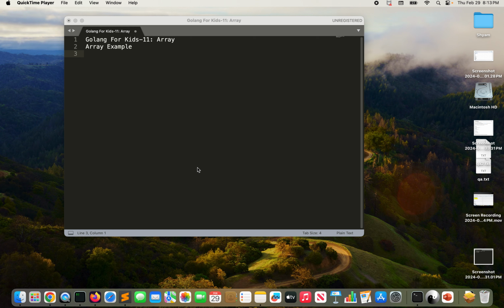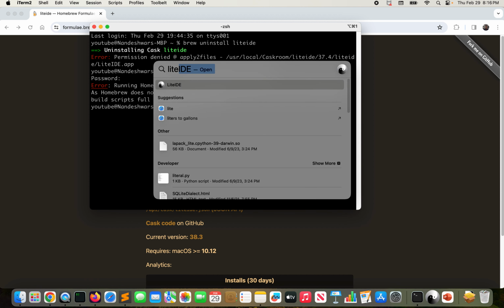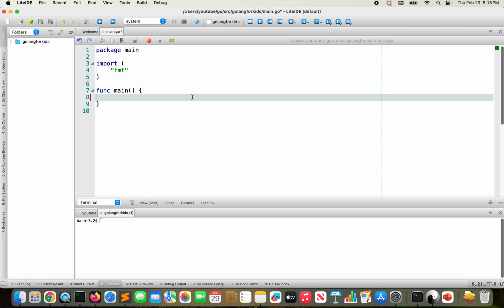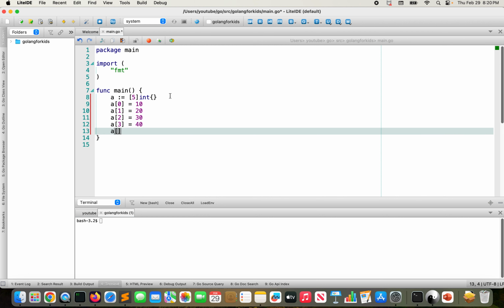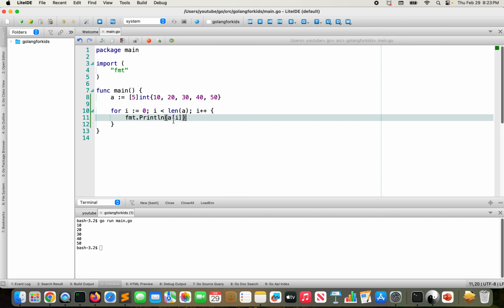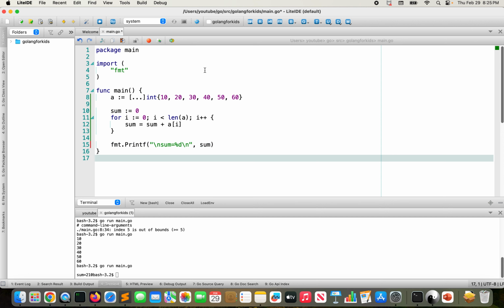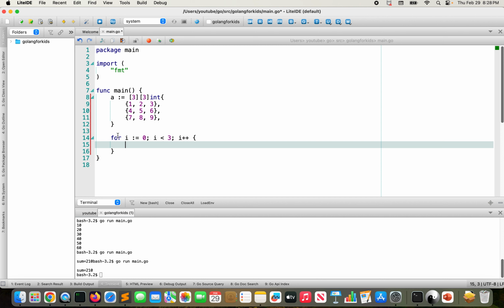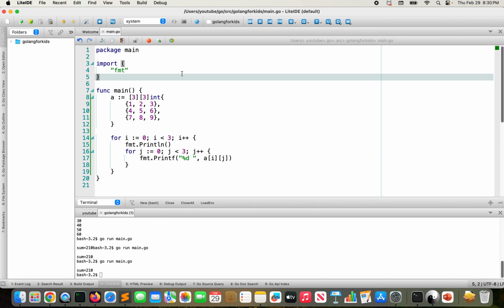Golang For Kids-11: Array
Golang - Array